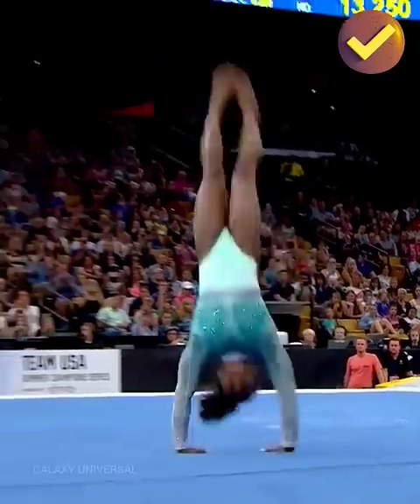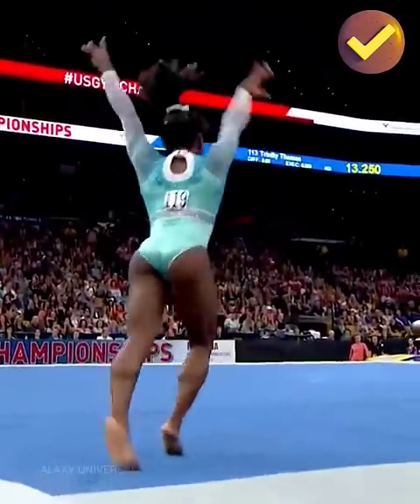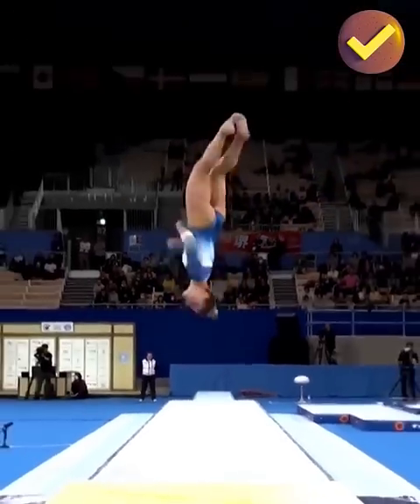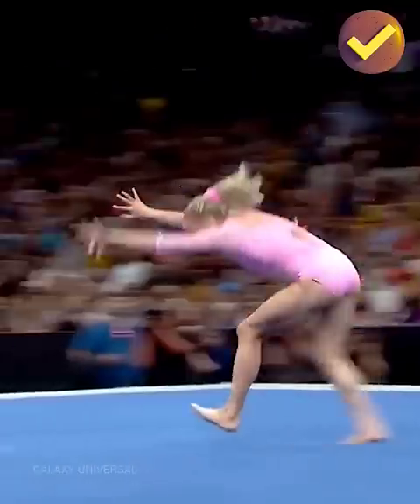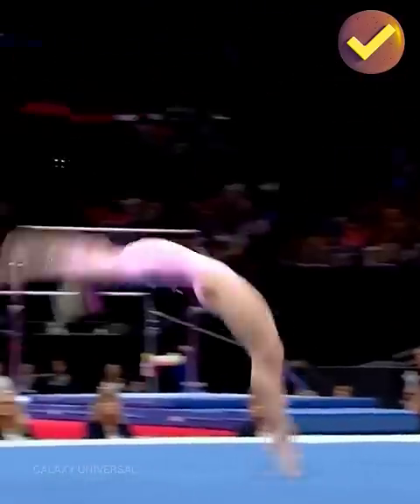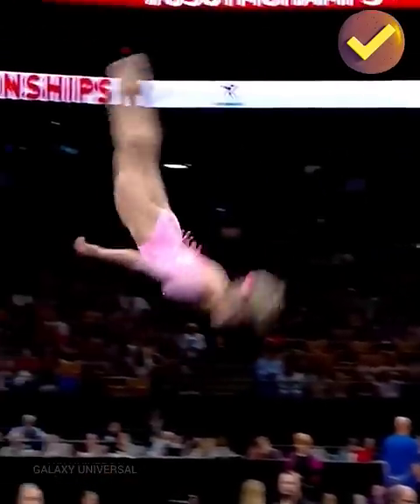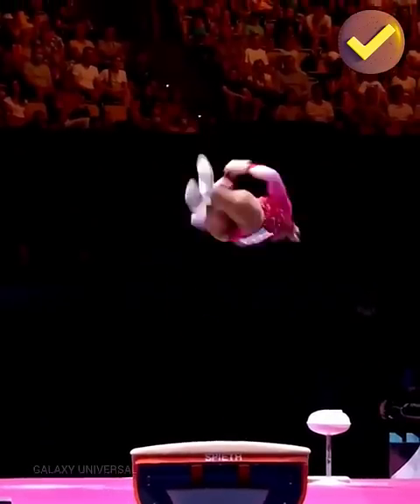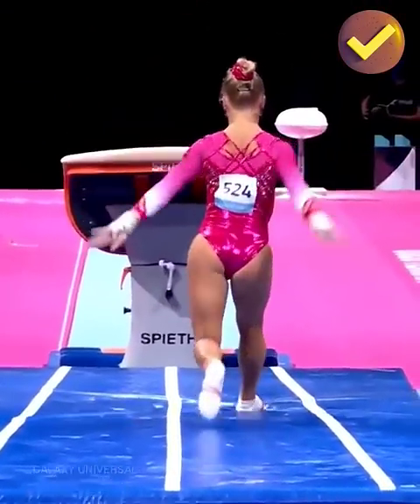Katelyn Ohashi 🫣😱 - Top Moments In Women's Gymnastics 2023